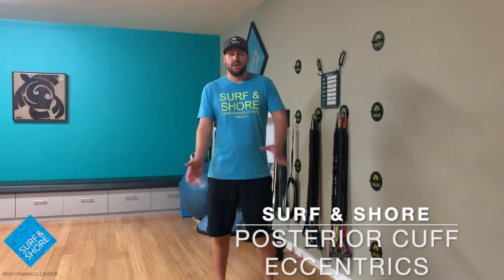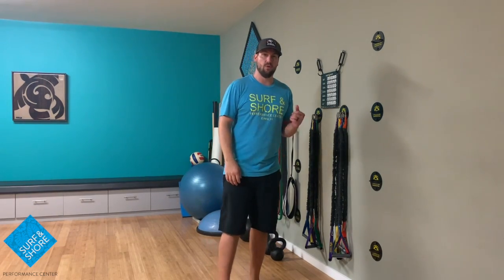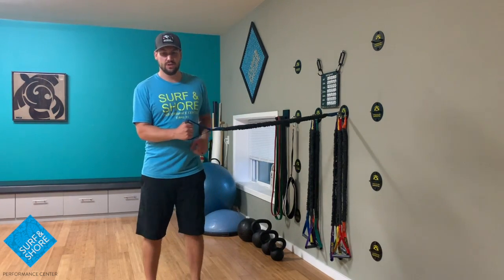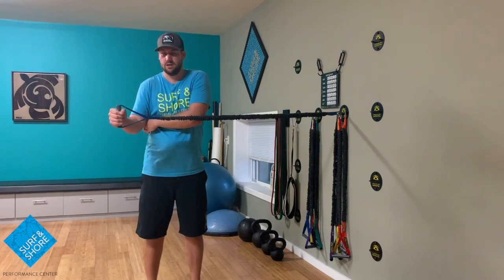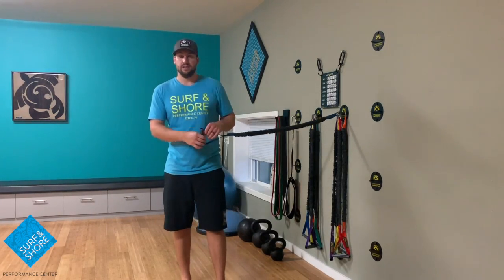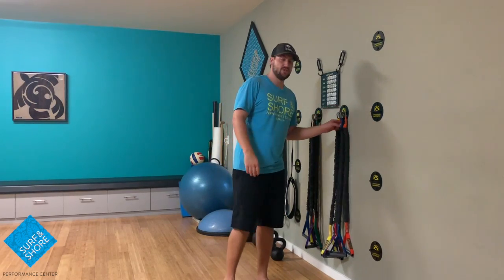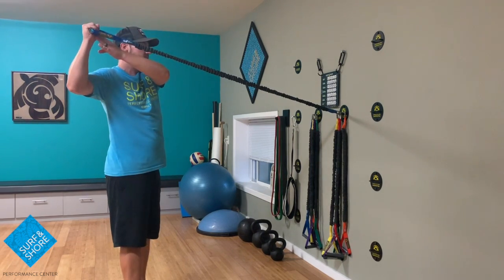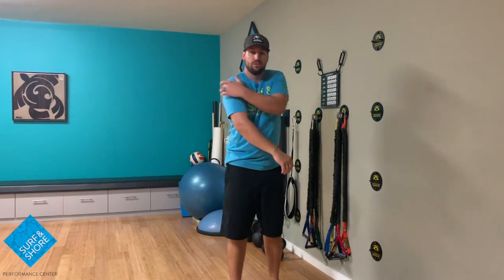Posterior Cuff Eccentrics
The posterior cuff is made up of 2 of the 4 rotator cuff muscles, infraspinatus and teres minor. They are very important in shoulder stability.